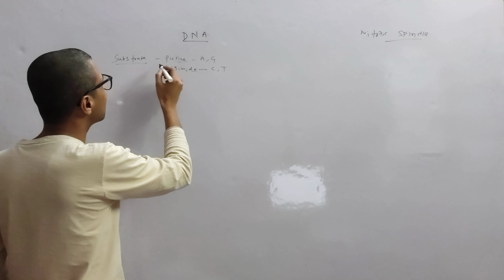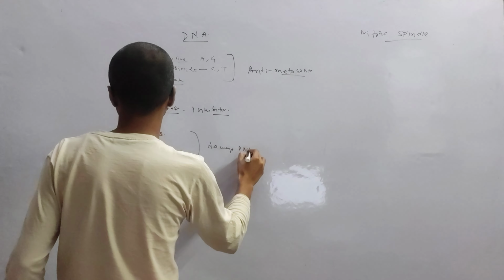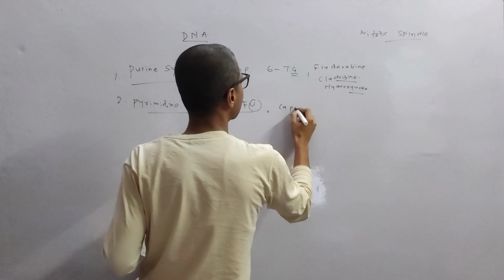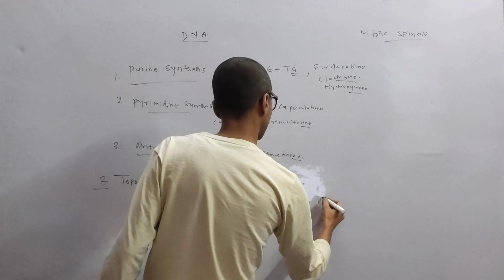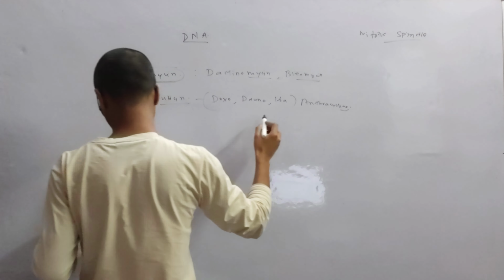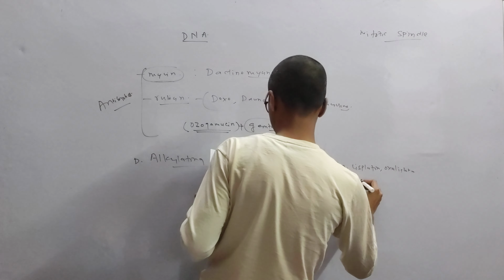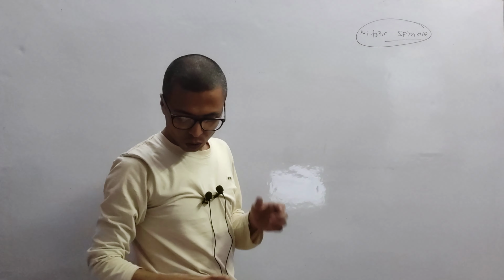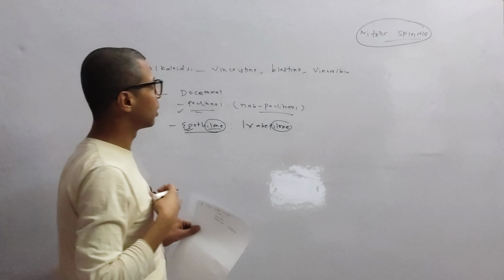classification of cancer chemotherapy drugs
in this video, i have explained pharmacological classification of chemotherapy drugs used in oncology practice.
1. antimetabolites: inhibitor of purine, pyrimidine, folate
2.topoisomerase inhibitor
3.antitumor antibiotics
4.alkylators
Above all are DNA synthesis inhibitors.
Next group is mitotic spindle inhibitors which include vinca alkaloids and taxanes.